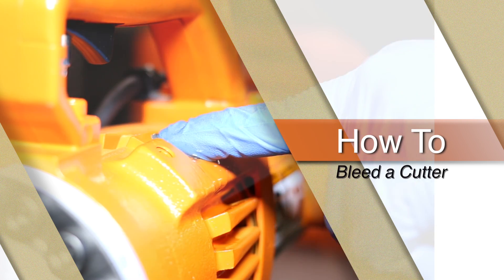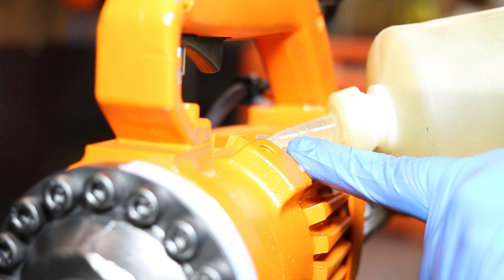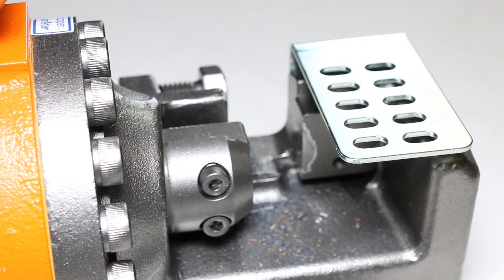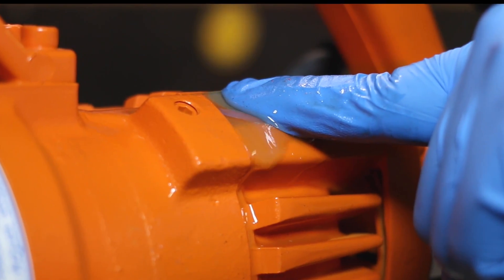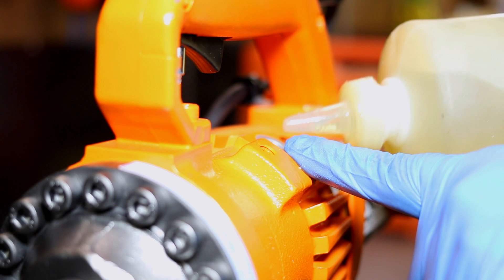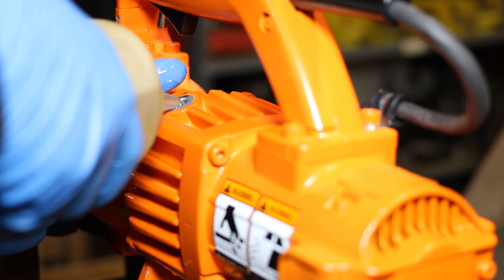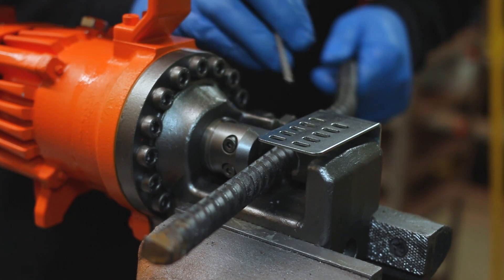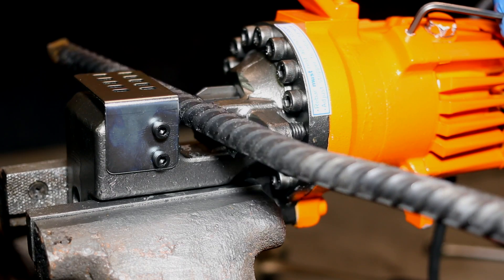DC-20WH | How to Bleed a Rebar Cutter by BN Products USA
BN Products USA has created this How-To video on bleeding your Rebar Cutter to help properly maintain your BN Products rebar cutter and/or bender. Follow the simple steps illustrated and you'll keep your rebar cutter or rebar bender in good working order. To read each of the steps, please